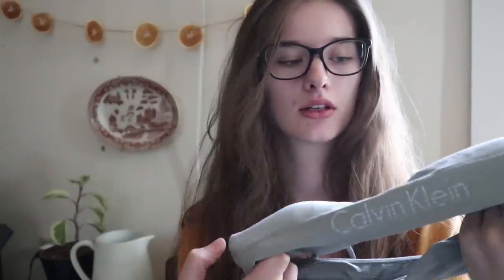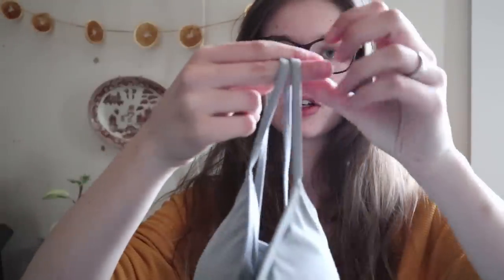HONEST BREASTFEEDING ESSENTIALS, TIPS + TRICKS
Today I'm sharing my honest breastfeeding essentials, tips and tricks! All the things I've learned from breastfeeding my daughter for her almost 7 months of life 😊 I have learned so much from other mamas around me and I hope this video is helpful for someone else out there!

Breast pads
Breast pads
Nursing bra from Motherhood Maternity
Calvin Klein bras
Hakka breast pump
Nursing gown
Mini Scout Mustard Yellow Muslin Blanket - I bought this on Amazon but can't find it now.
Nursing cover
Coconut oil

AMAZON STOREFRONT

OUR BABY REGISTRY

MY ETSY SHOP

Anything you buy through our links helps to fund our family and little homestead! All you have to do is add any item on Amazon to your cart and buy it within 30 days!

Canon EOS M100 Mirrorless Camera w/ 15-45mm Lens